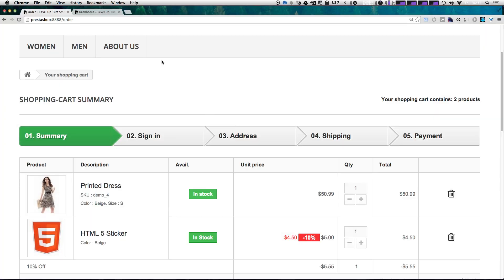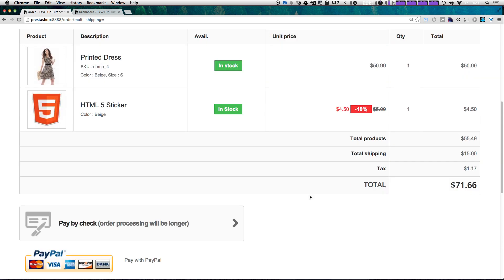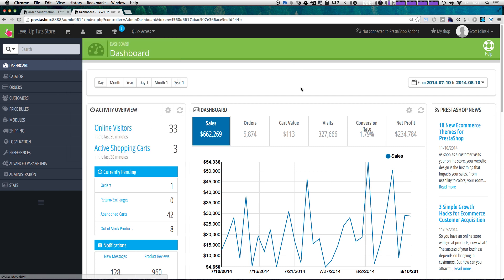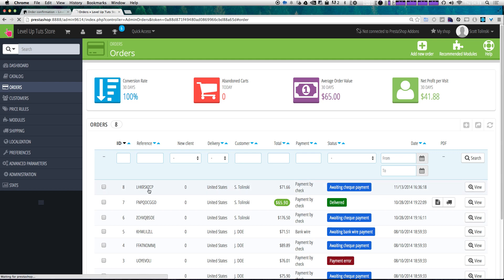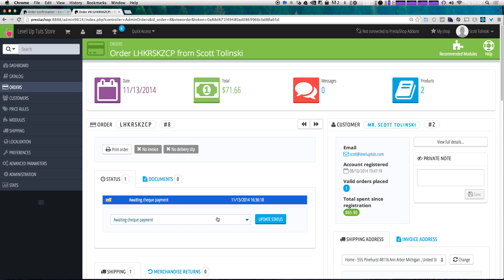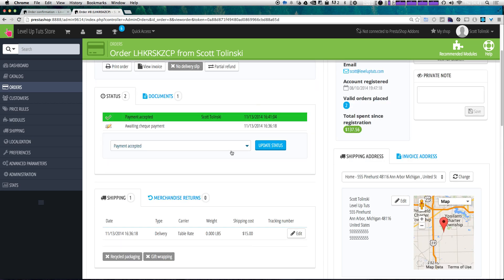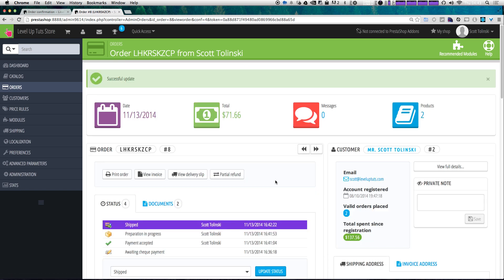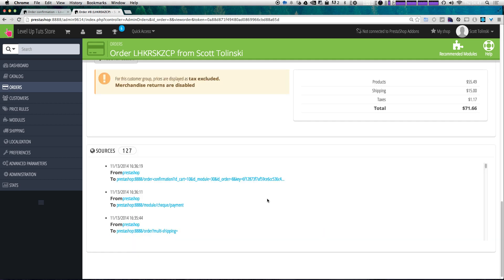PrestaShop Tutorials #16 - The Order Process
Here we take you through the PrestaShop ordering experience.

Fast, efficient and easy to use, PrestaShop's free e-commerce solution provides
everything you need to open, operate and maintain a successful online store.